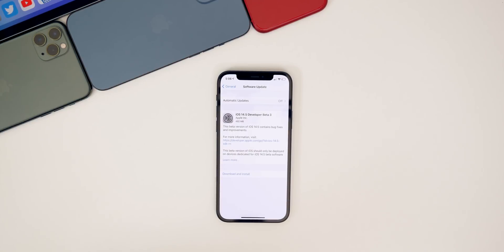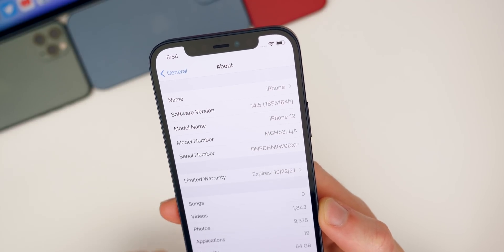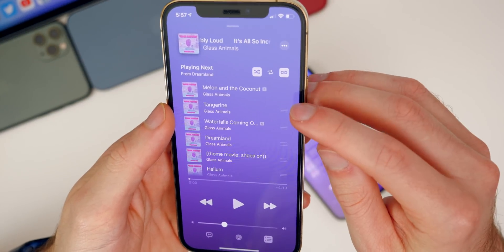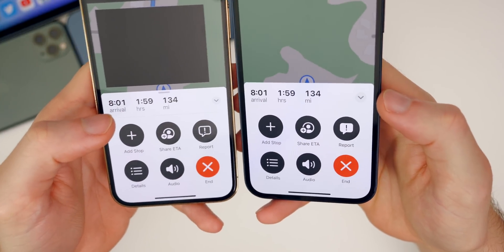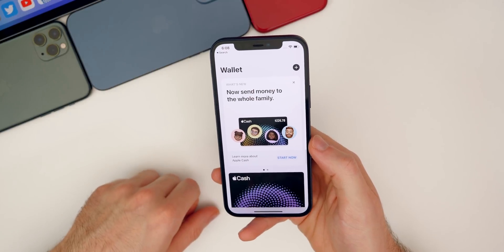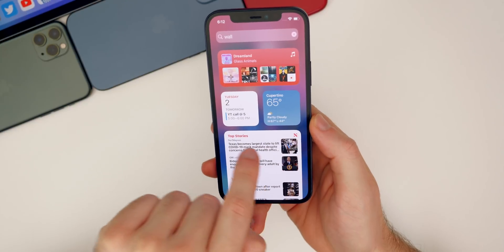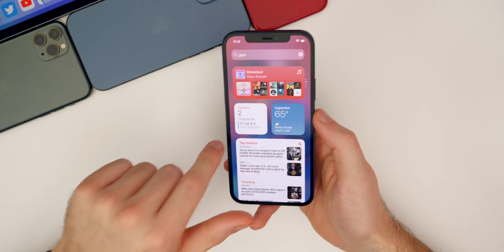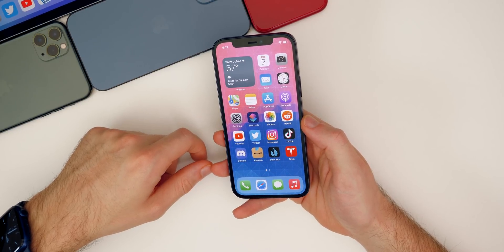iOS 14.5 Beta 3 Released - What's New?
Apple just released the third developer beta of iOS 14.5 and in this video, we discuss what's new in the update. Some of these features include new Maps UI elements, Music changes, an Items tab in Find My & more!

Along with the new features and changes, we also discuss the performance, battery life, bug fixes and when to expect iOS 14.5 Beta 4.

Chapters:
00:00 Intro
01:17 Size, Build Number
02:09 New Changes
06:03 Apple Card Family Leaks
07:07 Release Notes
08:03 Bugs
09:11 Performance
10:02 Battery Life
10:21 iOS 14.5 Beta 4 & Final Release Date
11:31 Conclusion

What do you think of iOS 14.5 Beta 3? Are you updating or waiting for final?

▬ STAY UP-TO-DATE! ▬